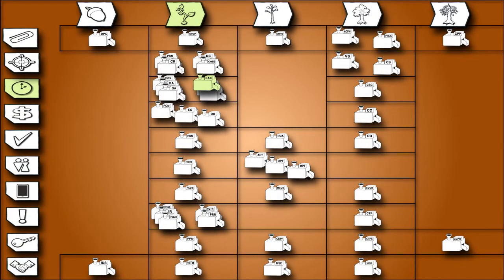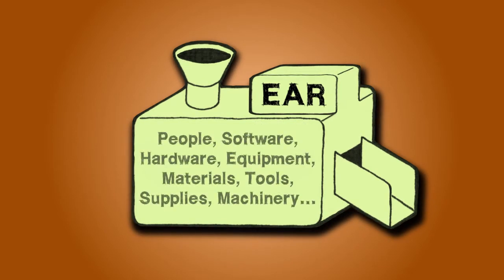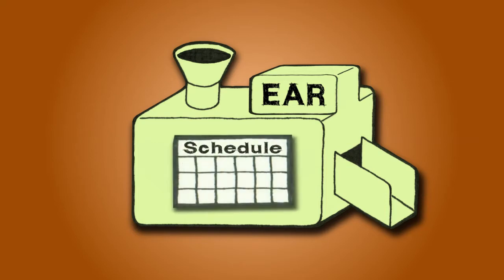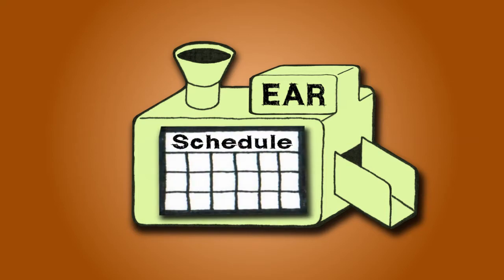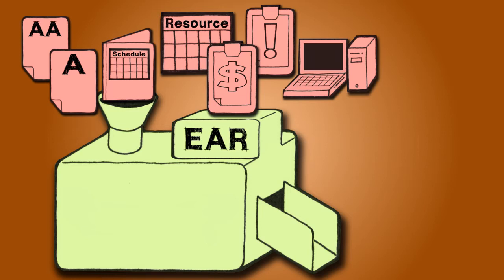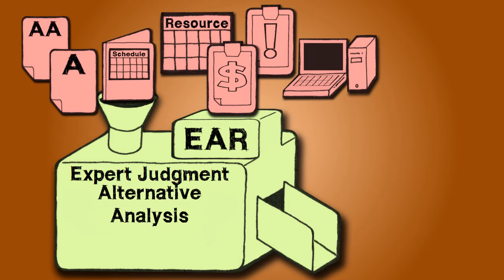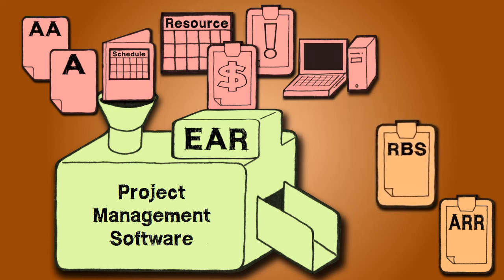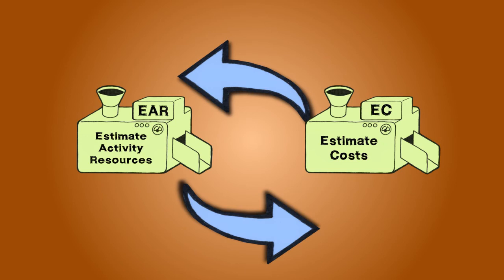FREE PMP Project Management Training! ESTIMATE ACTIVITY RESOURCES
PMBOK Project Management ESTIMATE ACTIVITY RESOURCES